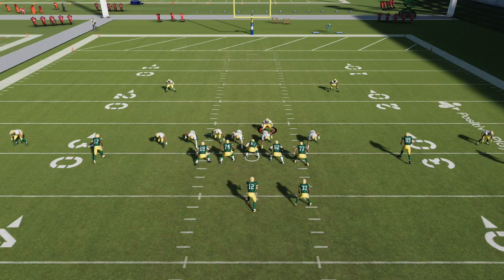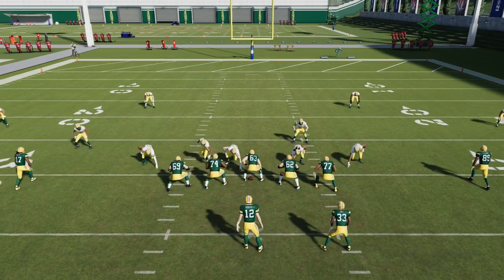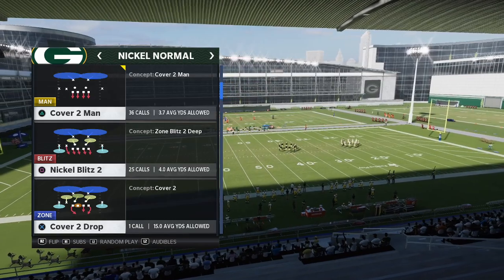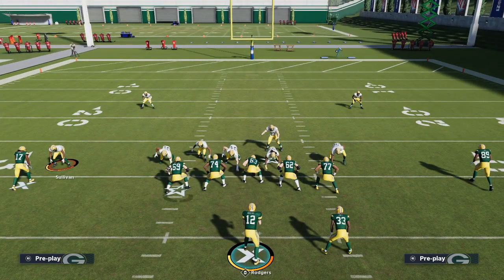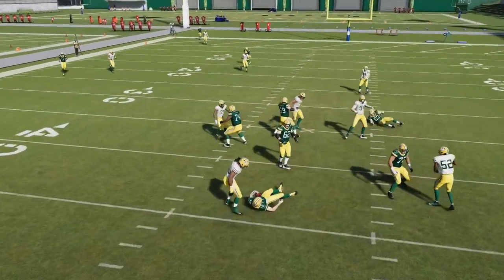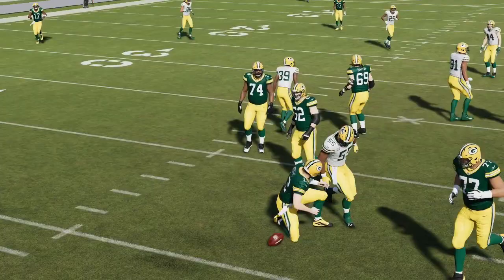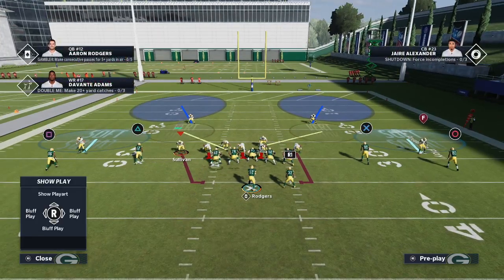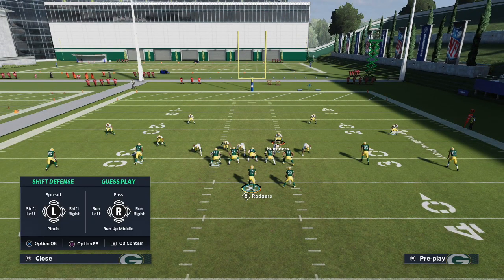How to Get More Sacks in Madden 21| Nickel Normal Blitzing Scheme Breakdown| Madden 21 Tips